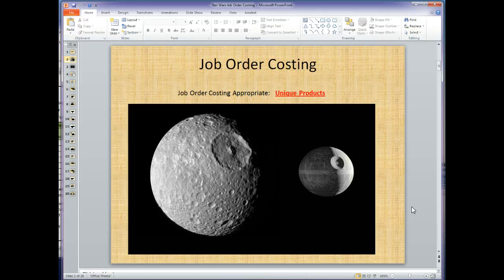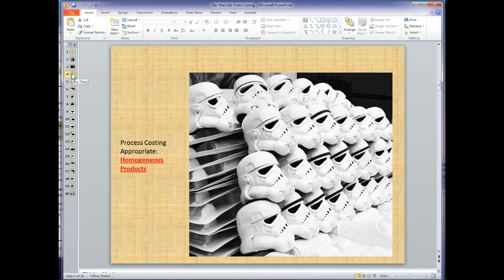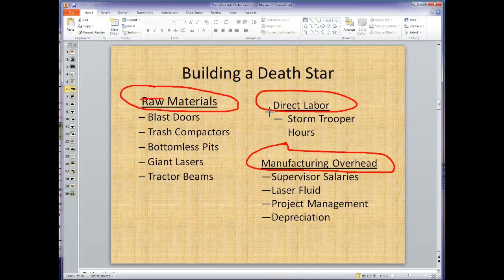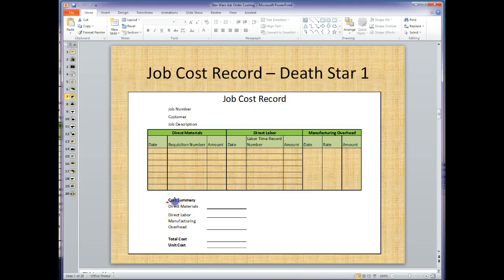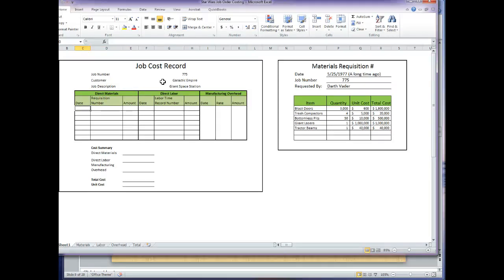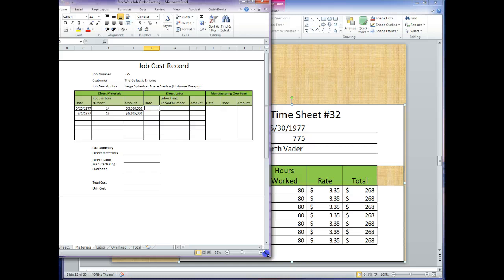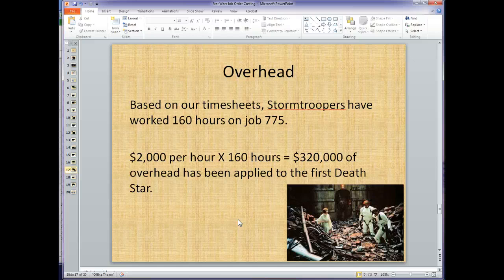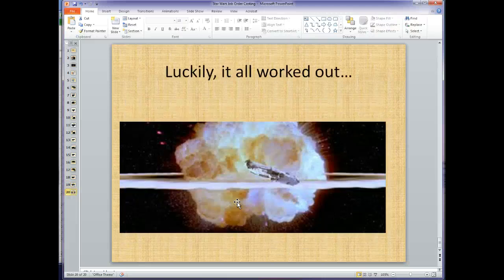Job Order Costing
Brief Overview of Job Order Costing